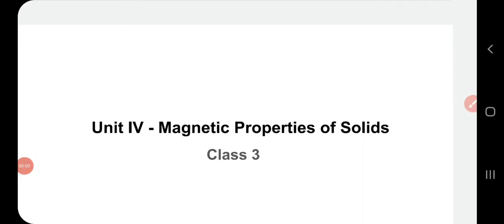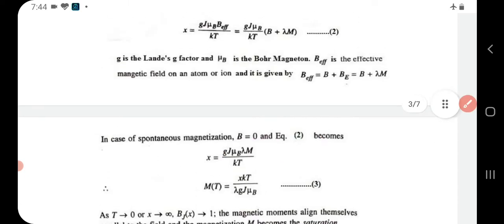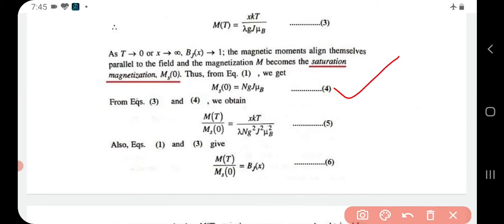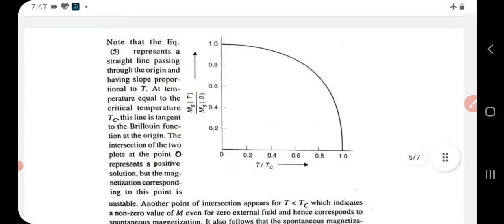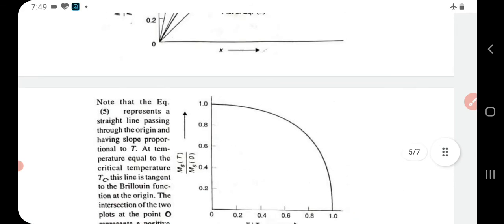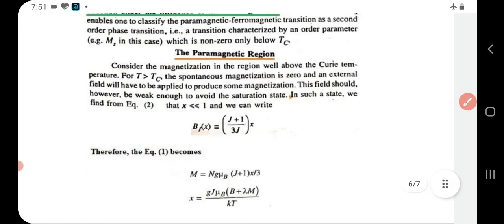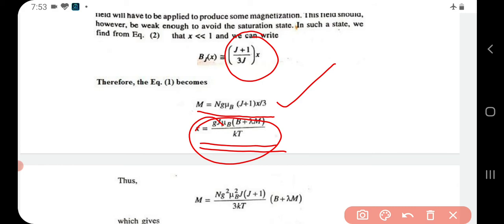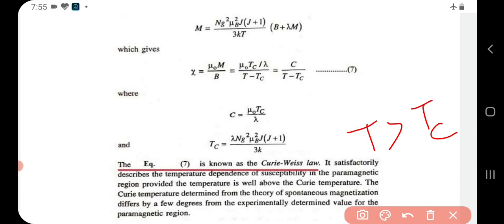Magnetic properties of solids - Class 3